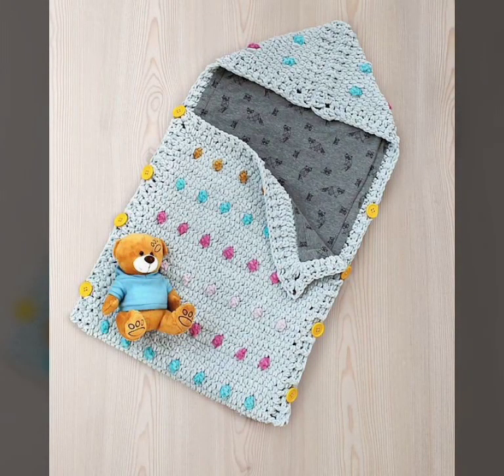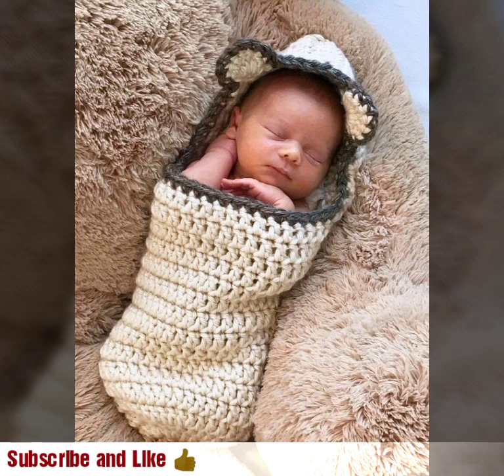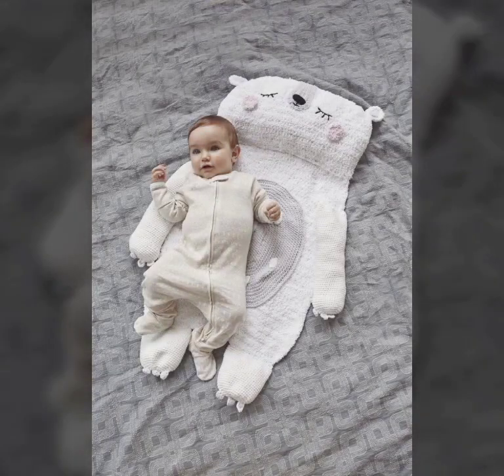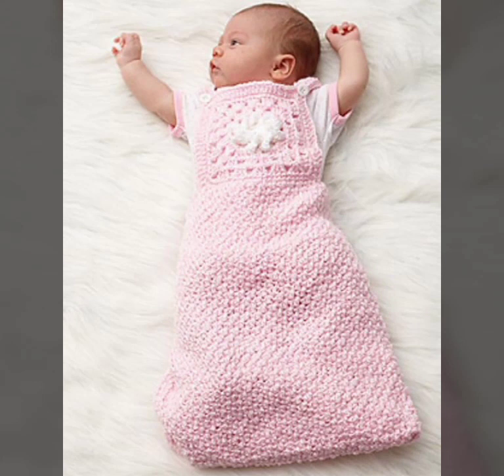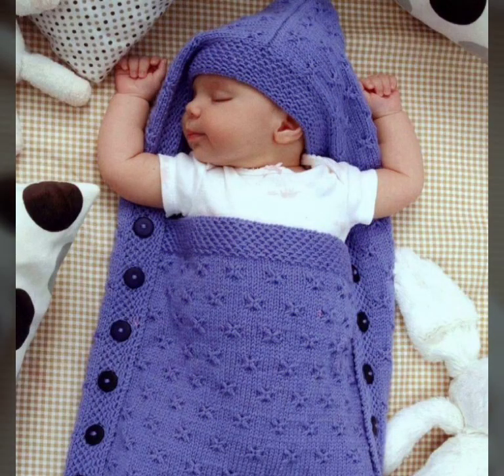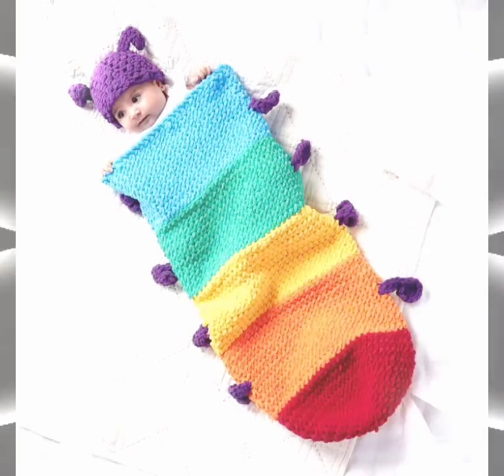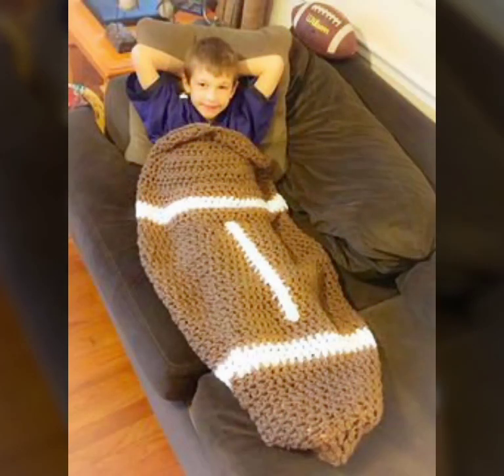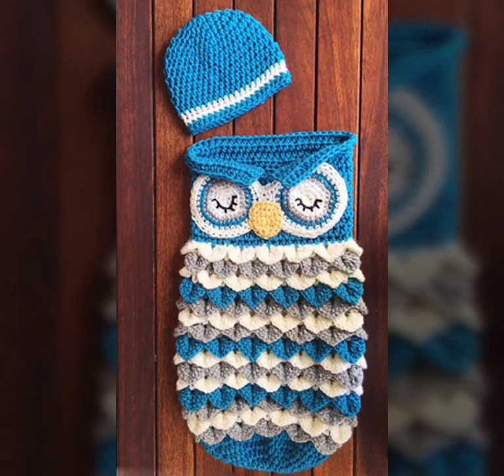Crochet baby sleep sack | Baby nap sack | Baby Cocoon| Designs & ideas| Pretty and Innovative things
This video is about pretty and stylish designs and ideas of Crochet baby sleep sacks or nap sacks. These are also called baby cocoons sometimes. These sacks are beneficial for babies and benefits of using them have also been discussed in the video. If you are a mom who is planning to make a cute thing to gift your baby, then, this video is full of cute and comfortable sleep sack ideas and designs that can prove to be the cutest gift for your newborn or 1 year old kid.
If you are a grandmother and you want to make something of crochet then go for these beautiful crochet baby sleep sacks as they are one of the best and cutest things we see.

Photos have been taken from public domain and we do not sell these items.
Keep watching and supporting!

Crochet on fabric dresses for girls and women